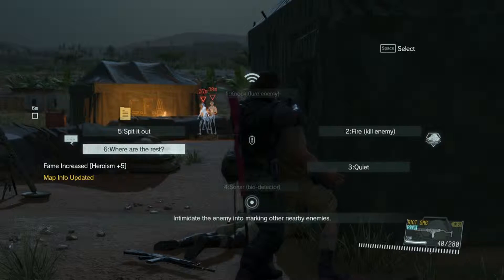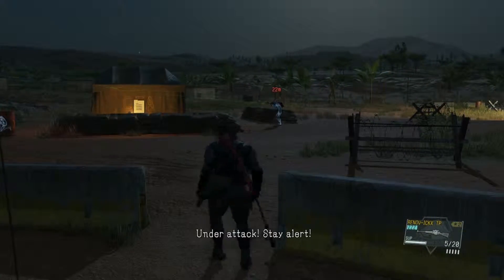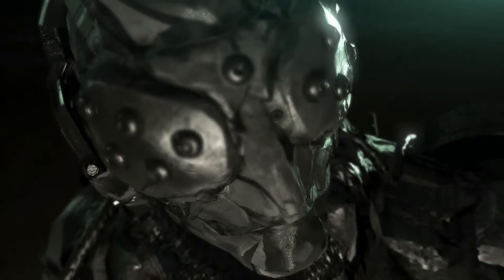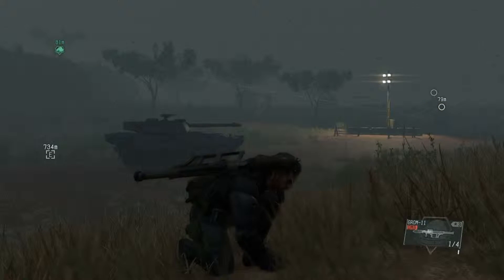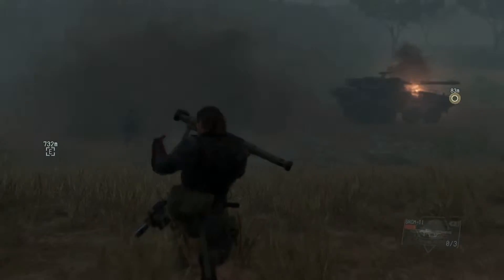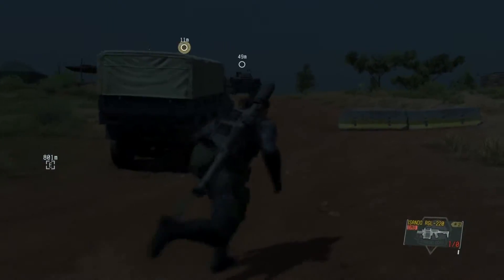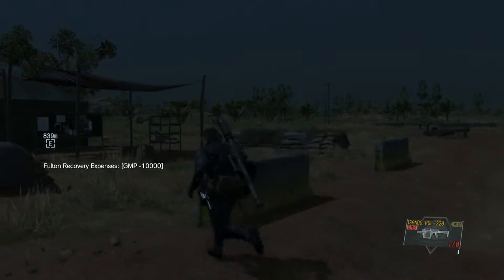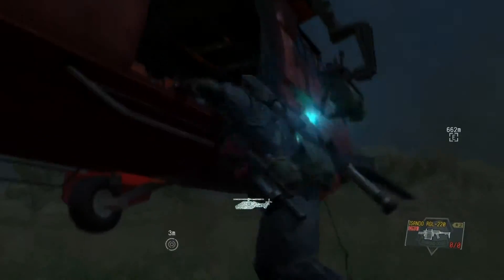Metal Gear Solid 5 Phantom Pain Playthrough part 15 episode 16